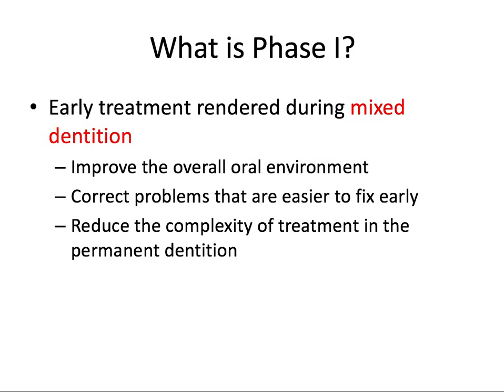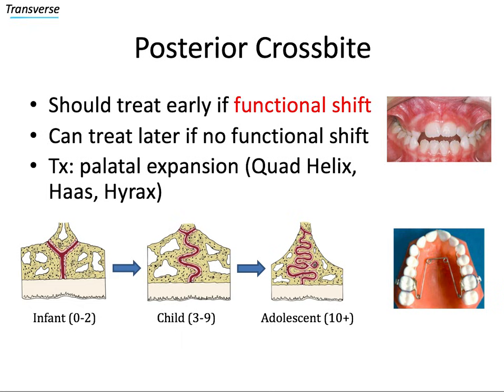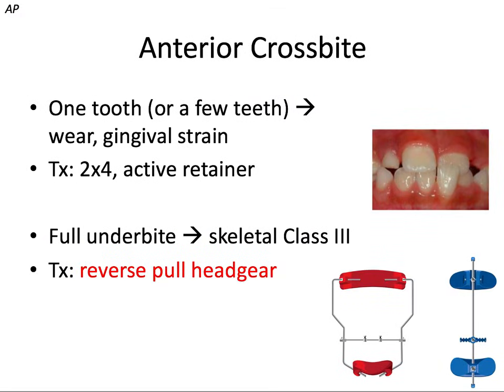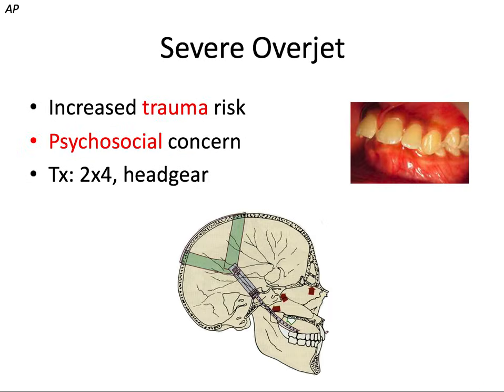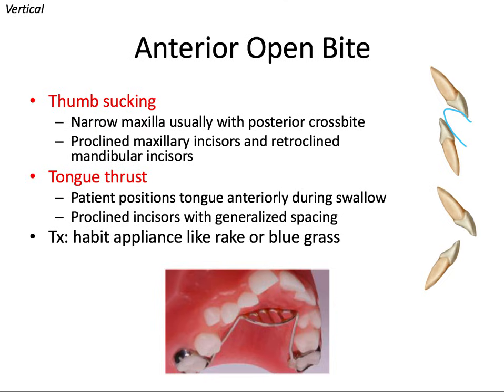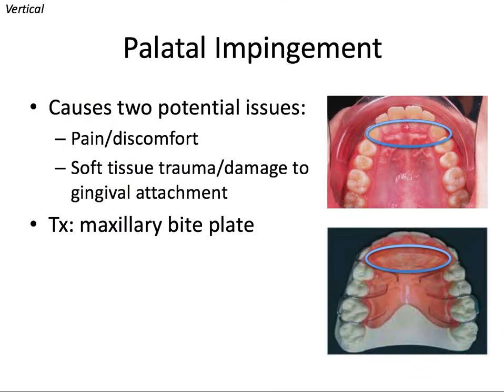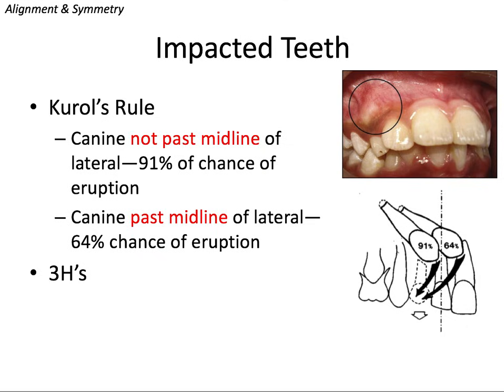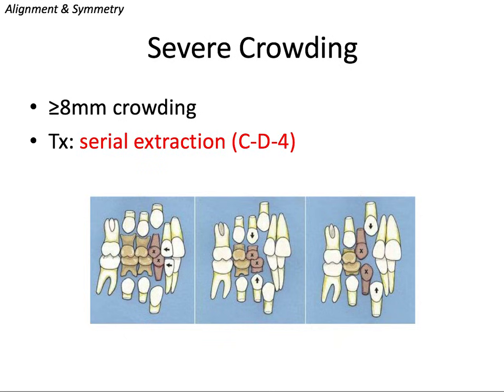Orthodontics | Early Treatment | INBDE, ADAT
In this video, we talk about early treatment, also known as Phase I therapy, in orthodontics.